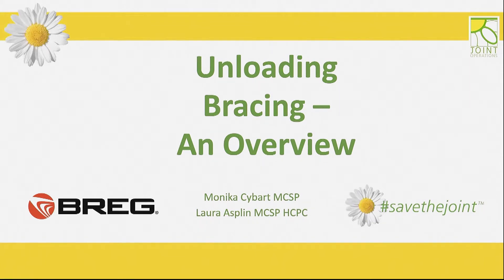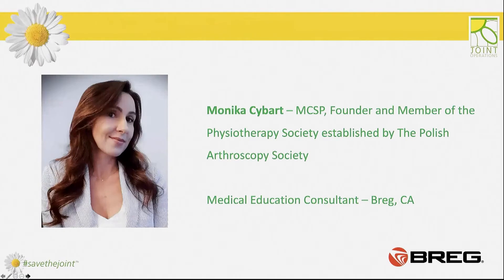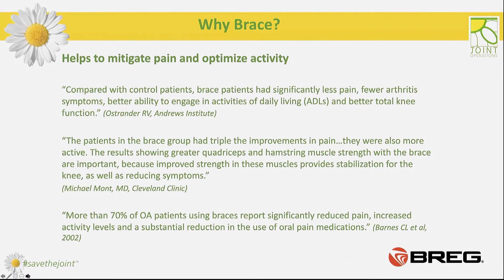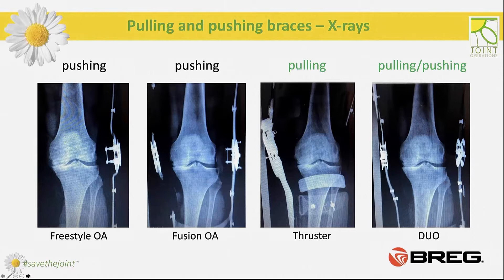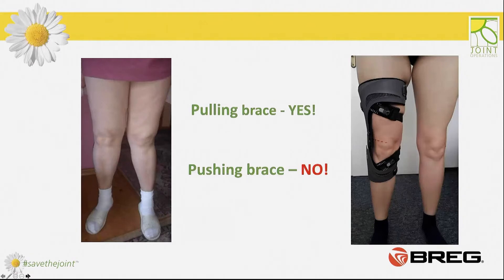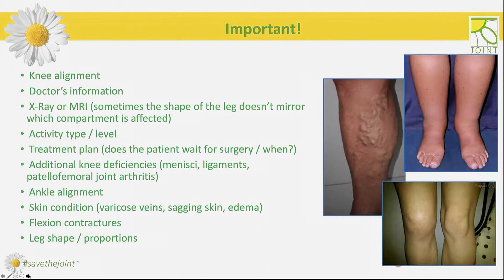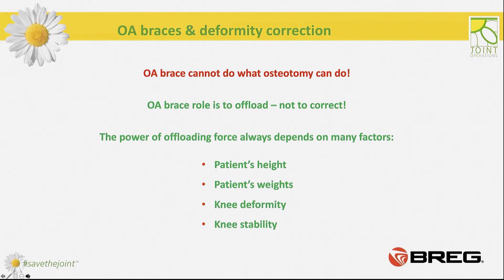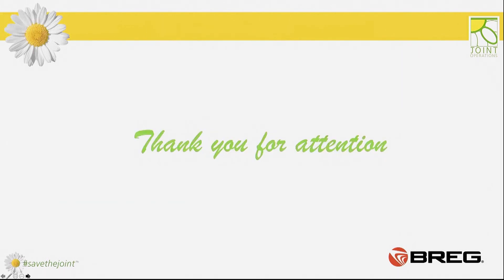Industry Presentation - Joint Operations